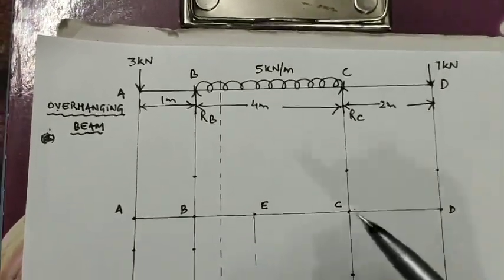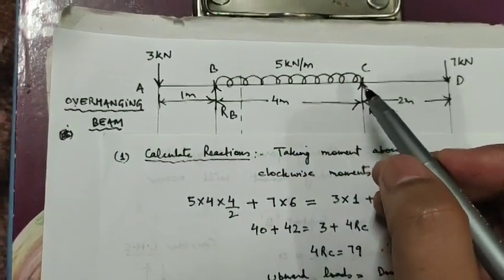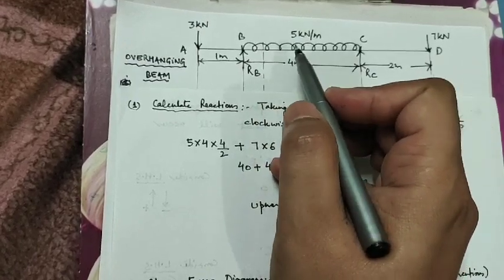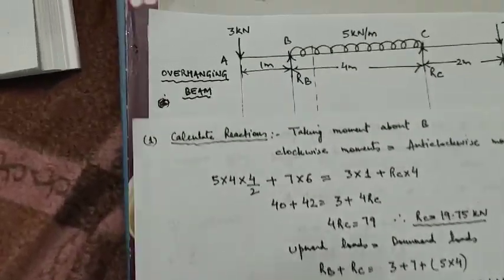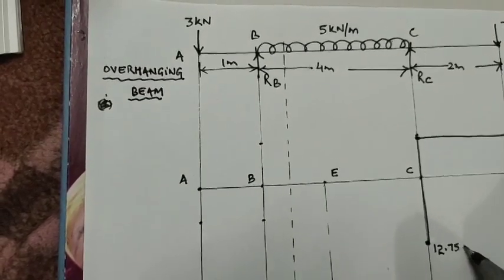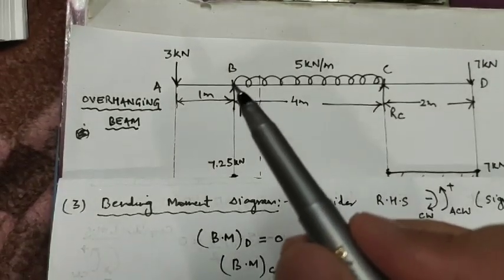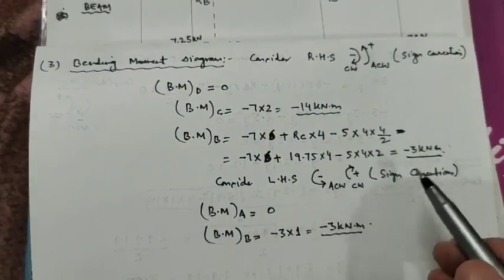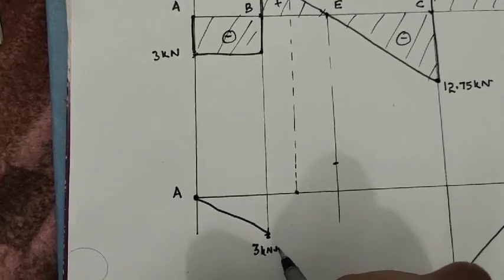How to Find Points of Contraflexure in case of Beams under Point Load & UDL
Calculations of Reactions, Shear Forces and Bending Moments calculations, locations of Points at which shear forces changes sign and Bending Moment is maximum and Location of Point of Contraflexure where B.M changes its sign.